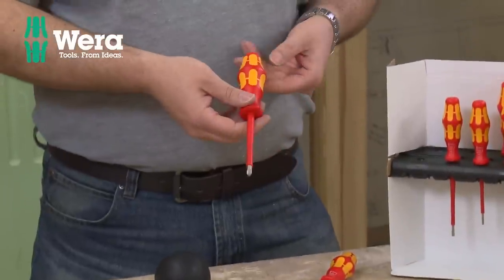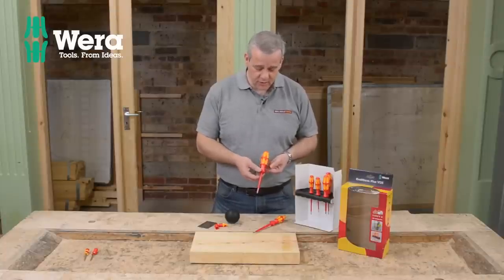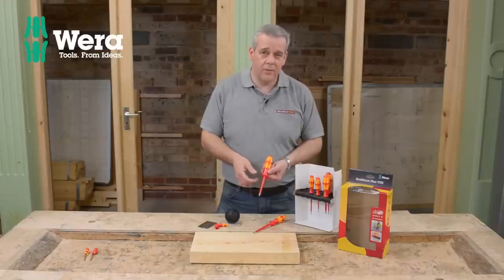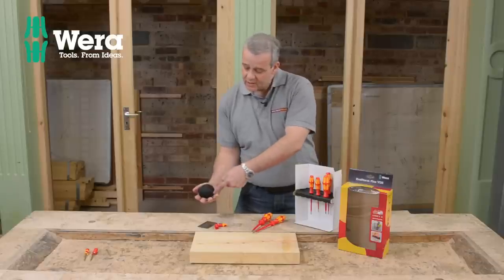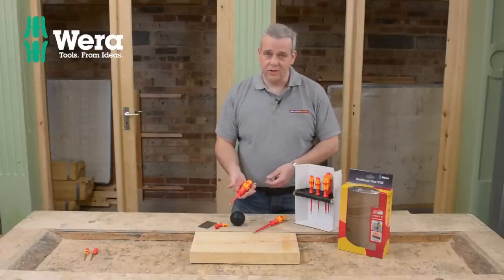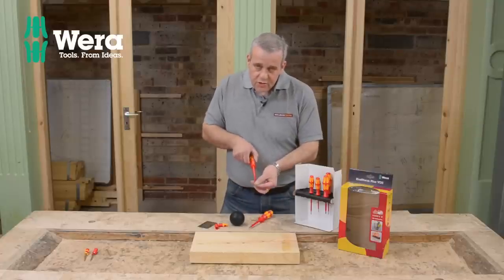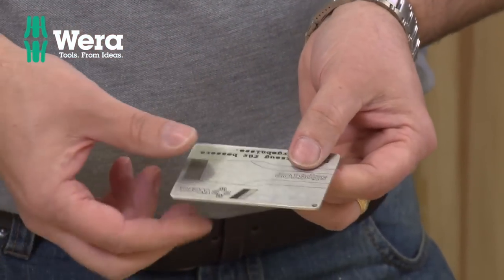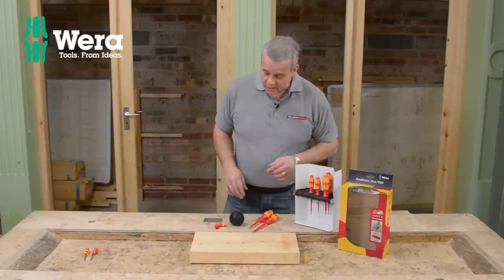WERA VDE ELECTRICAL INSULATED SCREWDRIVER SET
Purchase this product from Sealants and Tools Direct Wera series 160 i/7 Insulated screwdriver sets Premium Gold Laser tip, a tip which has a laser roughened surface which literally bites into the screw head, reducing cam-out and eliminating the need for two-handed screw driving. Fully tested individually for dielectric strength under a load of 10,000 volts so as to ensure safe working with loads up to 1,000 volts. They have a significantly extended service life due to bit grade steel used in manufacturing.
Patented Kraftform handle which is ergonomic, multi-component and which uniquely fits to the shape of the hand during screwdriver use, reducing fatigue and increasing speed. Smooth, soft zones offer improved grip, hard zones allow easy hand re positioning.

"This can be seen in this demonstration video of a superseded set below but demonstrates the effectiveness of the handle and bit grip."

To see the complete range of high quality WERA Tools at Sealants and Tools Direct